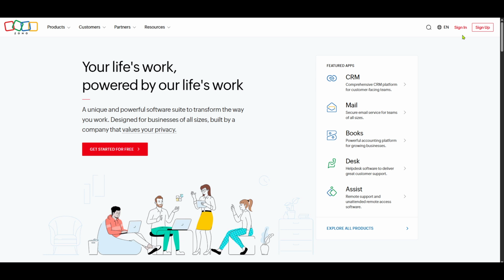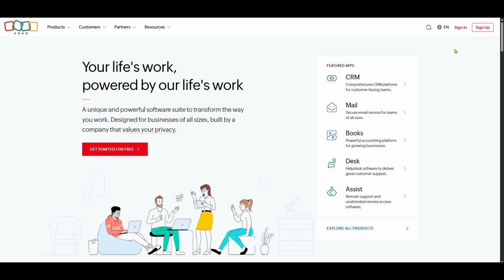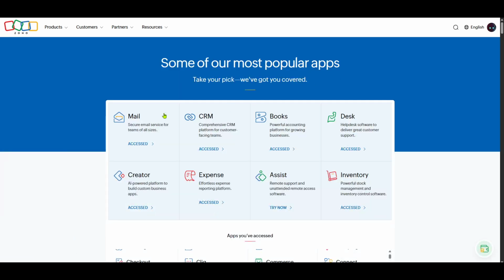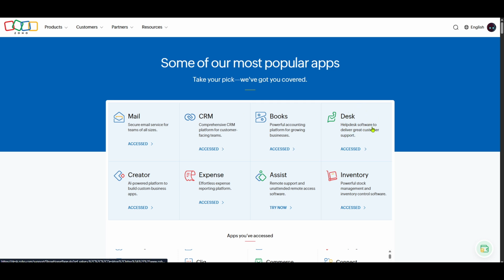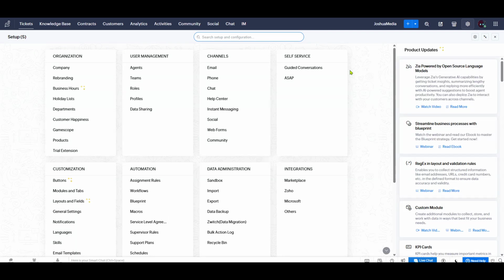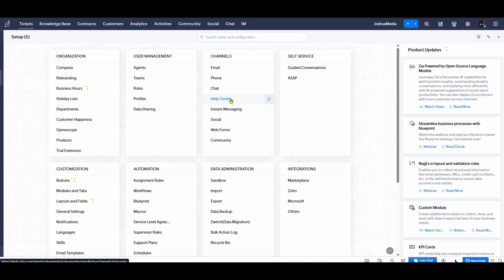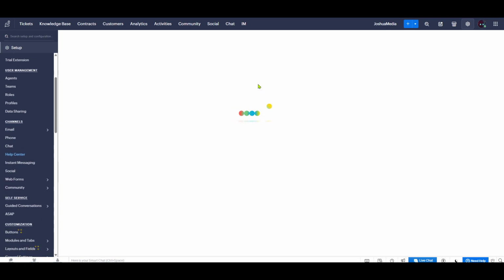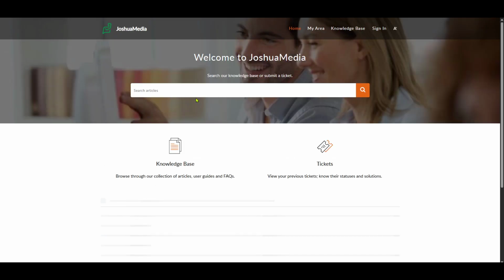How To Implement And Utilize A Knowledge Base W/ Zoho Desk A Step-By-Step Demonstration [2025 Guide]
How To Implement And Utilize A Knowledge Base With Zoho Desk A Step-By-Step Demonstration [2025 Guide]